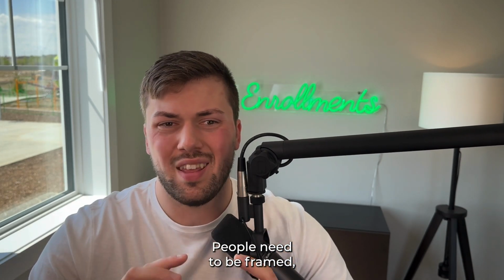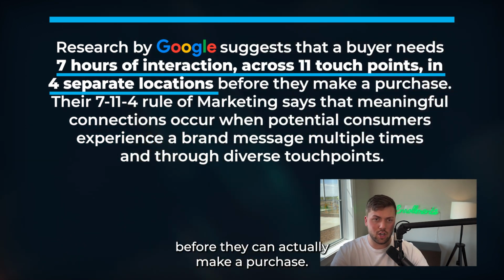The Reverse Fly Trap Ad Strategy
This video contains real-time digital actions to drive new revenue for you. We are experts in helping education companies make more revenue with digital ads and sales.